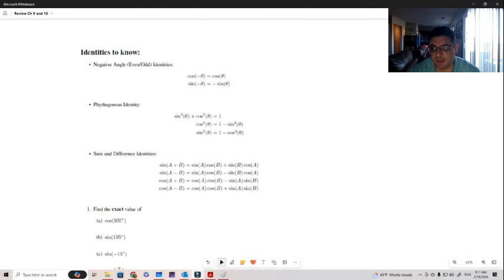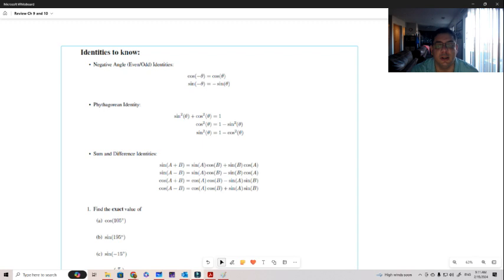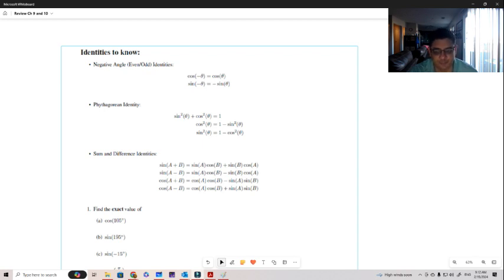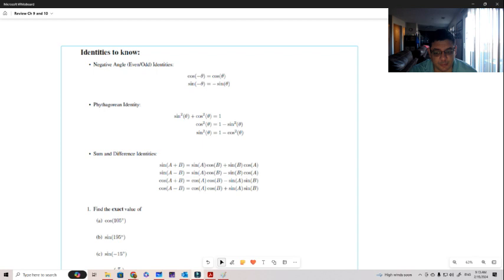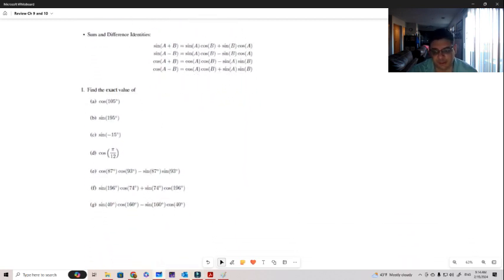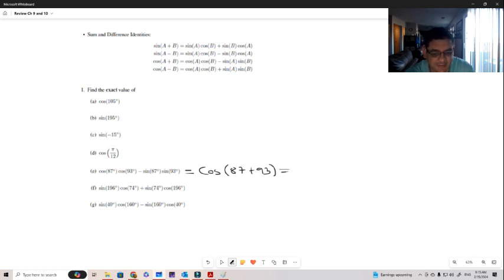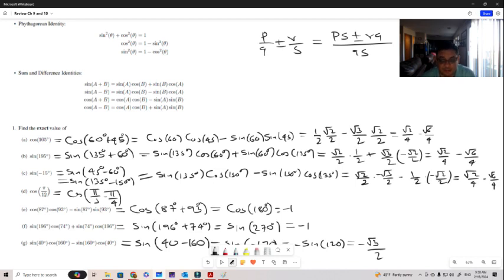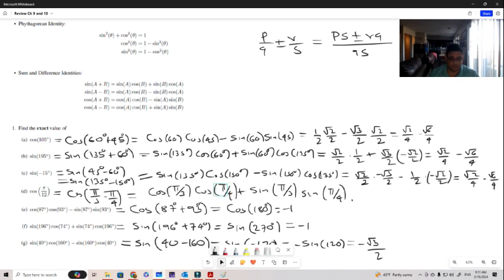Review Ch 9 and 10 Part 1